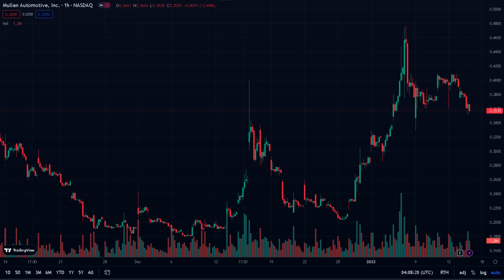RECOVER ABOVE $1?! MULN SHORT SQUEEZE POSSIBLE?|MULN PRICE PREDICTIONS|MULN STOCK ANALYSIS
Topics Covered:
-MULLEN AUTOMOTIVE (MULN) Stock Analysis
-MULLEN AUTOMOTIVE (MULN) Buy or Sell
-MULLEN AUTOMOTIVE (MULN) Price Prediction
-MULLEN AUTOMOTIVE (MULN) News & Updates

IMPORTANT IF YOU ARE BUYING MMAT STOCKS | MMAT STOCK BUY OR SELL| META MATERIALS MMAT STOCK ANALYSIS